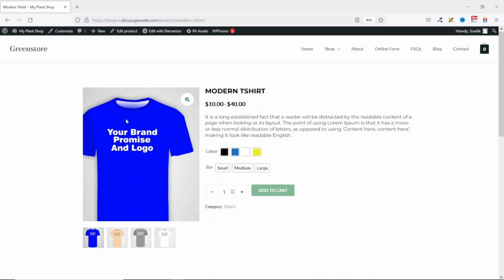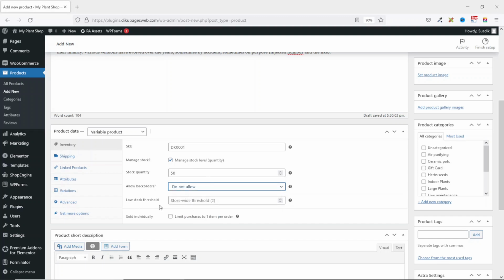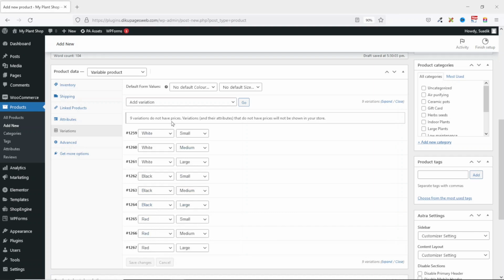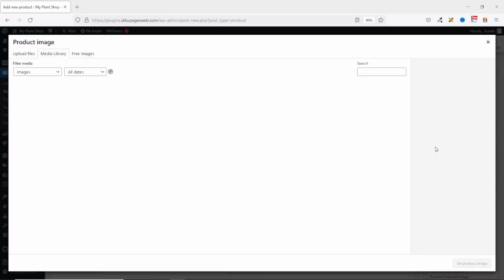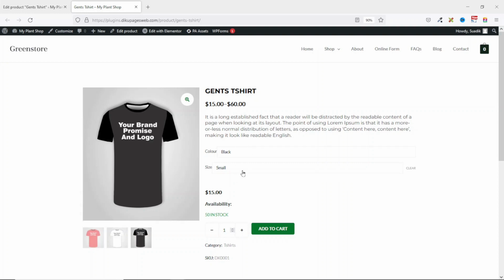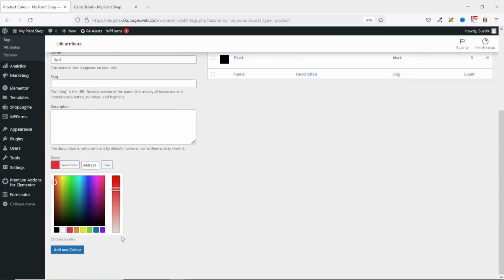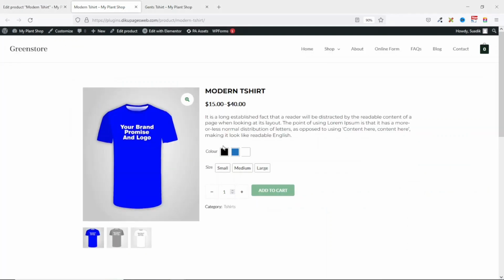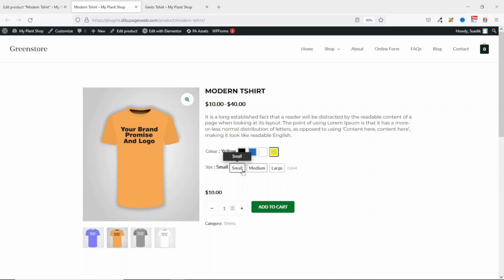How to Create a Variable Product in WooCommerce | Step-by-Step Tutorial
In this woocommerce tutorial, I show you how to create a variable product in woocommerce.